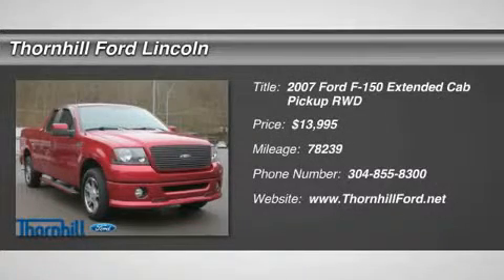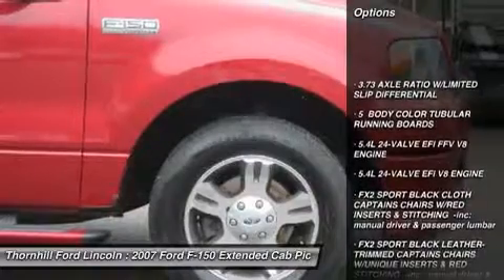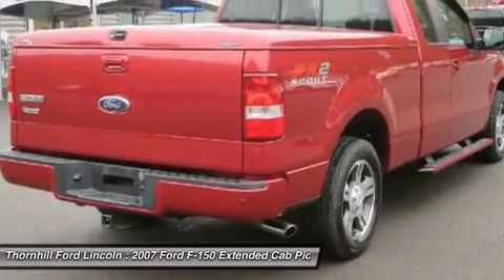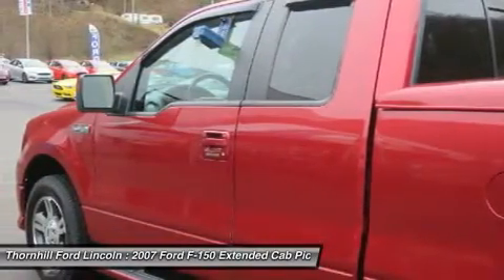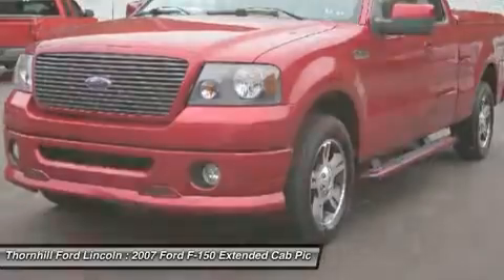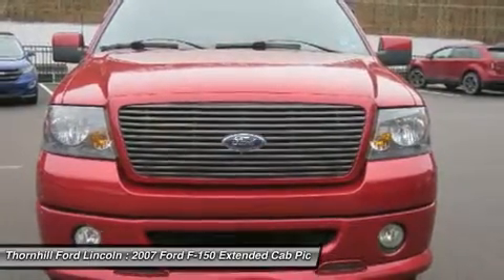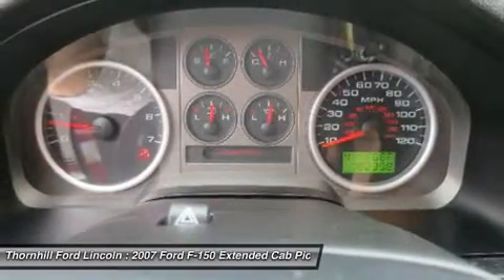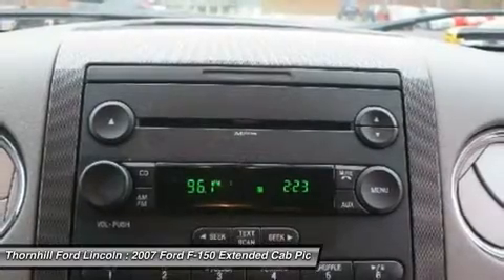2007 Ford F-150 5F0956A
2007 FORD F-150 Chapmanville, WV
Stock# 5F0956A

500 Ford Fairlane Corridor G, US-119

This Ford F-150 has a dependable Gas/Ethanol V8 5.4L/330 engine powering this Automatic transmission. Only 78,233 Miles! 6 Carfax Service Records. Fiberglass Cap, XLT SERIES ORDER CODE, PWR SLIDING REAR WINDOW W/PRIVACY TINT.

*This Ford F-150 Comes Equipped with These Options *
FX2 SPORT BLACK CLOTH CAPTAINS CHAIRS W/RED INSERTS & STITCHING -inc: manual driver & passenger lumbar, 5.4L 24-VALVE EFI FFV V8 ENGINE, 5  BODY COLOR TUBULAR RUNNING BOARDS, 3.73 AXLE RATIO W/LIMITED SLIP DIFFERENTIAL, Unique FX2 sport cluster/center stack finish, Unique front/rear floor mats, Unique clear headlamps w/medium platinum bezel, Tire pressure monitoring system, Tilt steering column, SecuriLock anti-theft ignition (PATS).

*Living In The Fast Lane Doesn't Mean Compromising On Quality with This Ford F-150 FX2 *
According to Carfax's history report: No Damage Reported, No Accidents Reported, 6 Service Records.

As reported by KBB.com: If Ford does one thing better than building tough trucks, it's selling them. Rising fuel prices and a move toward smaller vehicles have forced the company to revise its F-150 lineup by offering more features and options with an aggressive new pricing strategy. Determined to keep the F-150 America's best selling pickup, Ford continues to offer a dizzying array of configurations (a total of 60 in all) as well as a new 5.4-liter V8 Flex Fuel engine that can run on E85, a blend of 85-percent ethanol and 15-percent gasoline. Tough competition from Dodge, as well as new lines from GMC and Chevrolet, will keep the fire under the F-150's tires, which could very well translate into some great deals for the savvy consumer.

A short visit to Thornhill Ford Lincoln located at 500 Ford Fairlane Corridor G, US-119, Chapmanville, WV 25508 can get you a hassle-free deal on this dependable F-150 today!